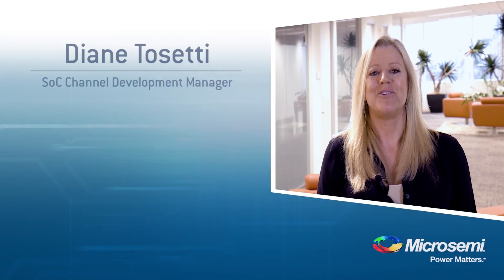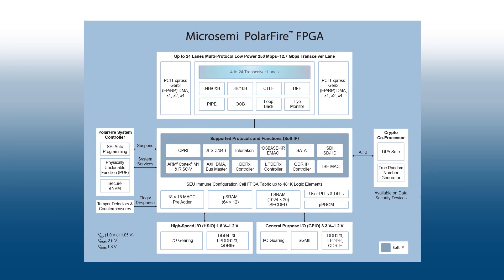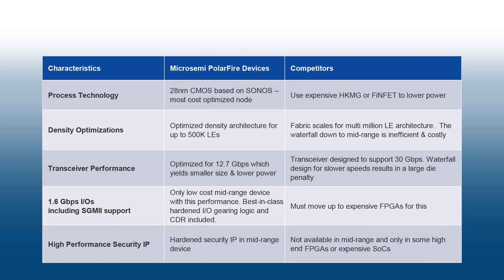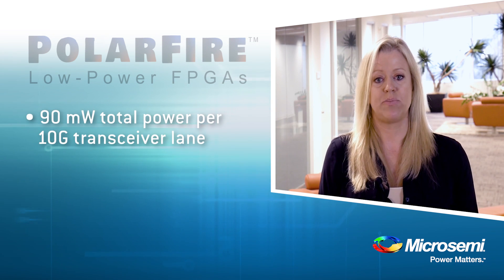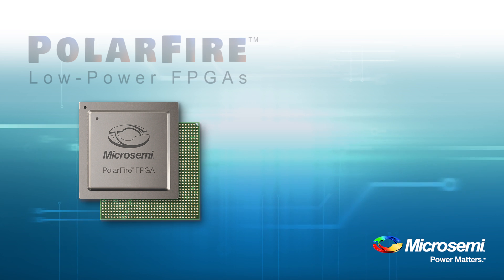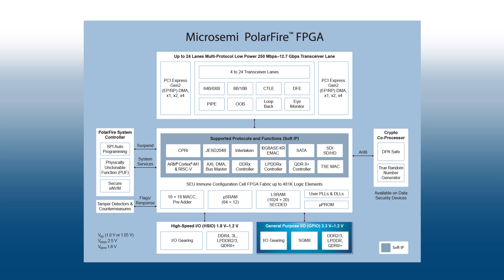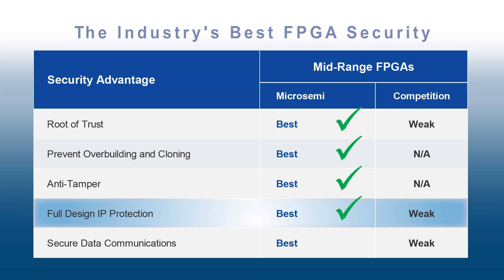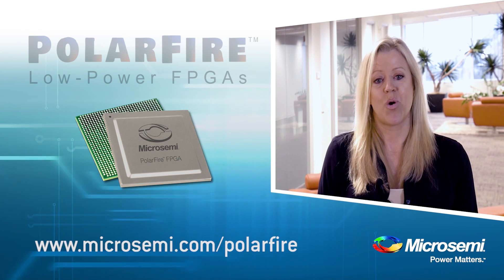Rethink FPGAs -- Microsemi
Low power, cost-optimized mid-range density FPGAs, ideal for a wide range of applications within wireline access networks and cellular infrastructure, defense and commercial aviation markets, as well as industrial automation and IoT markets. Microsemi extends its non-volatile FPGA leadership with the PolarFire family of cost-optimized FPGAs, delivering up to 50% lower power than equivalent SRAM FPGAs.